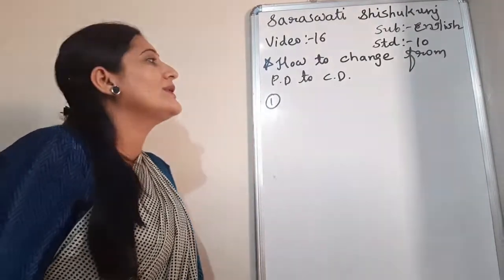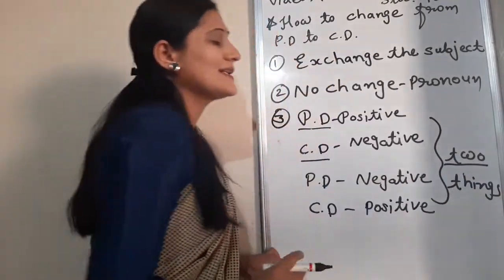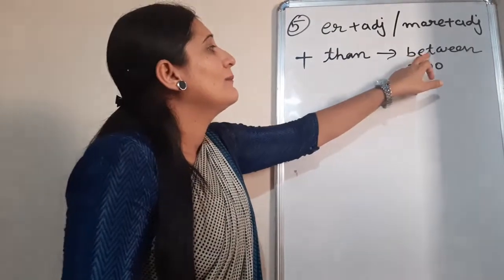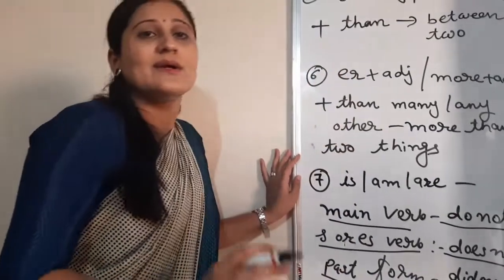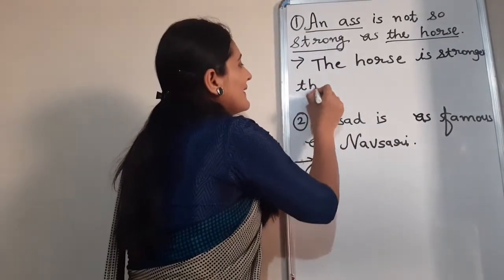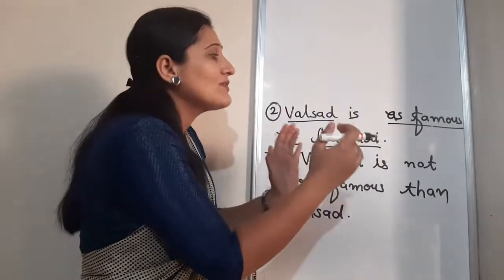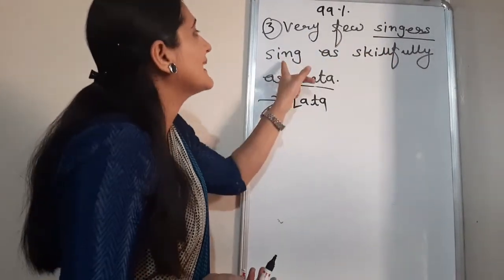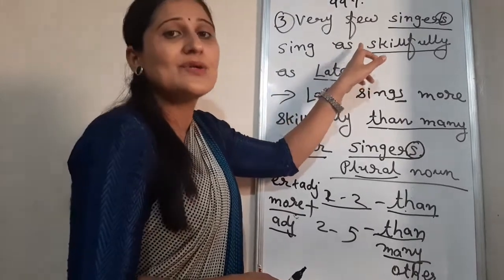Std10 English "Positive Degree to Comparative Degree" Video:16 Date:14 05 2020